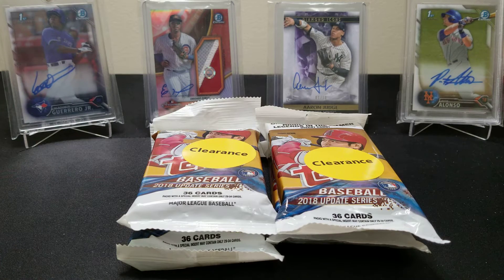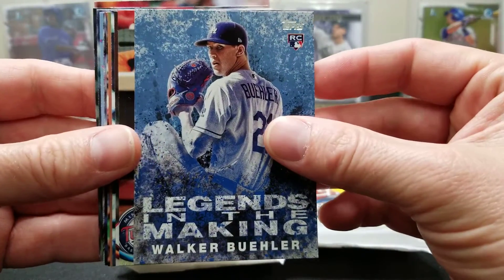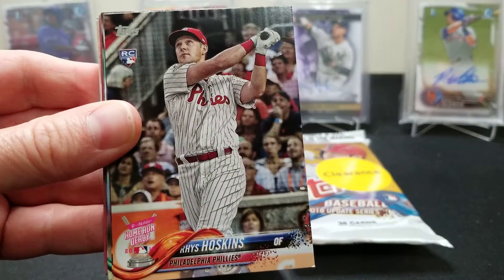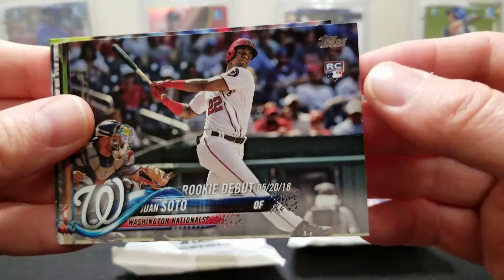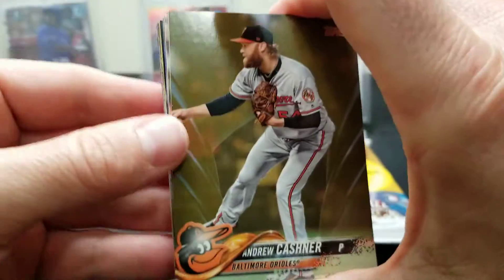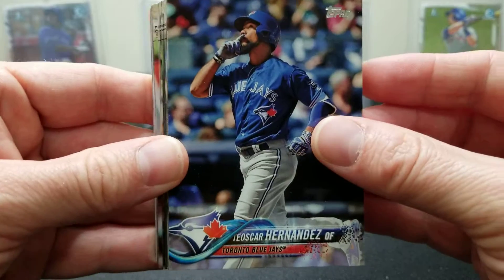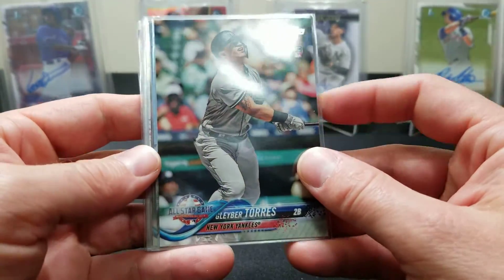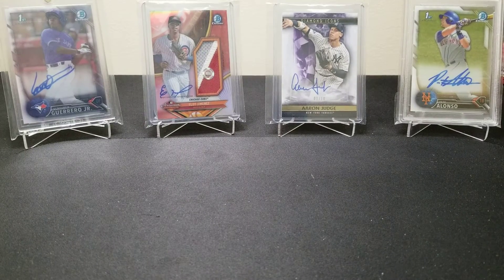2018 Topps Update Walmart Clearance **Gleyber Torres**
This is our other break of the 2018 Topps Update from the Walmart clearance bin. We are always looking for the top rookies, and you can't find a better deal than these fat packs. We hope you enjoy the video and have a great day!